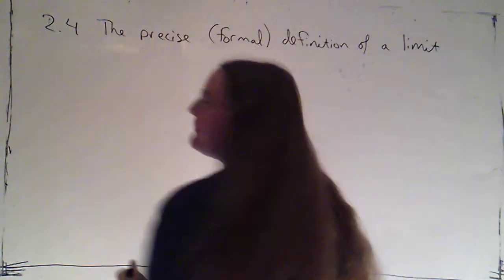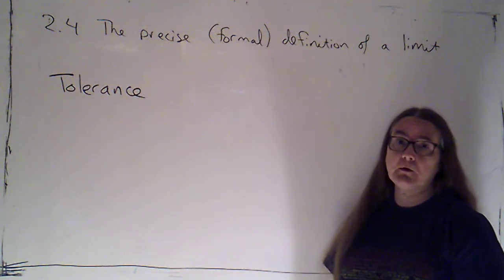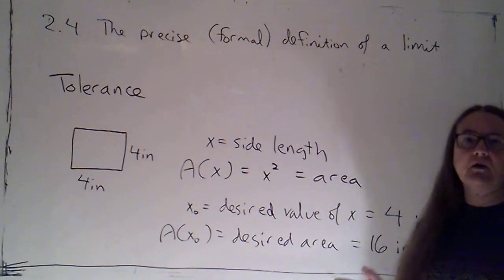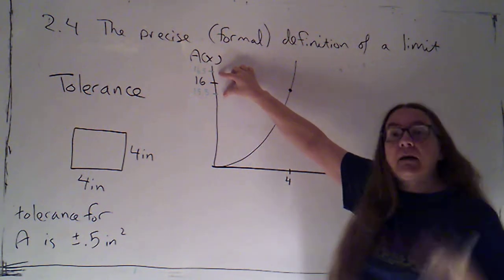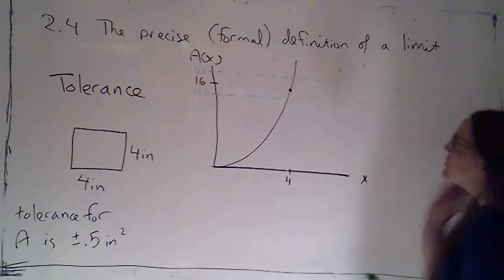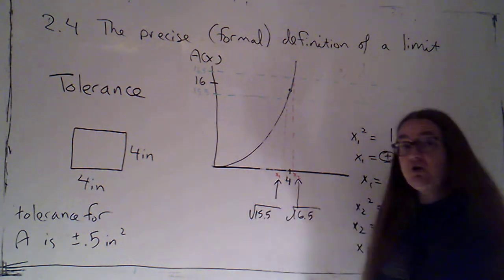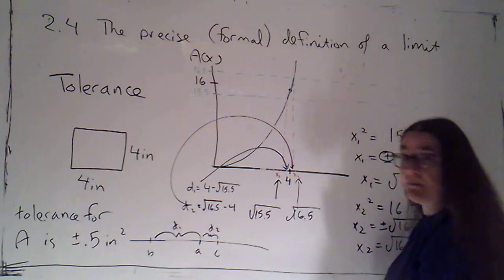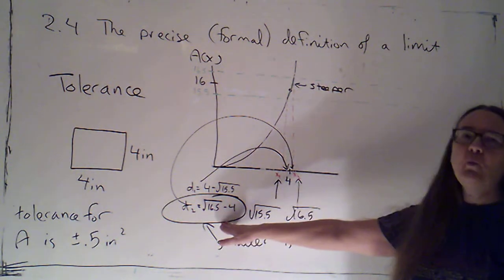3A 2 4 part 1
We discuss the notion of tolerance in preparation for learning the formal definition of a limit.